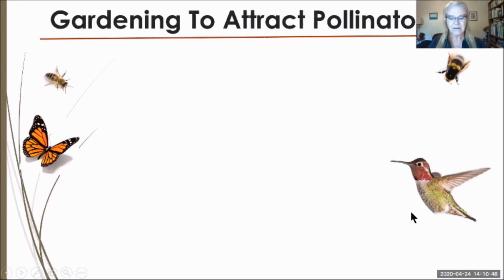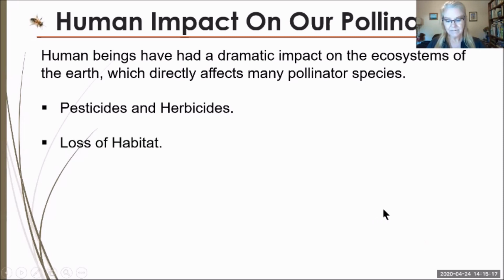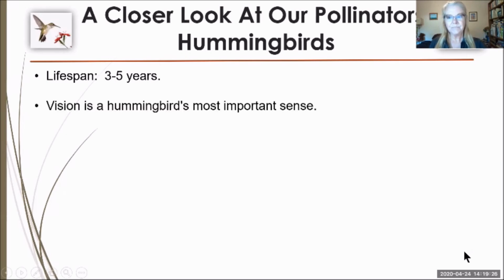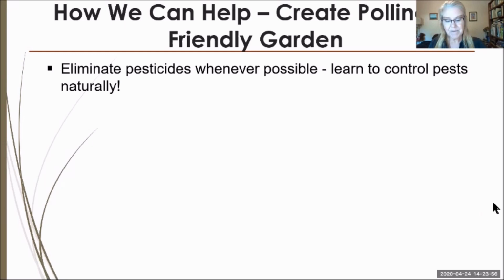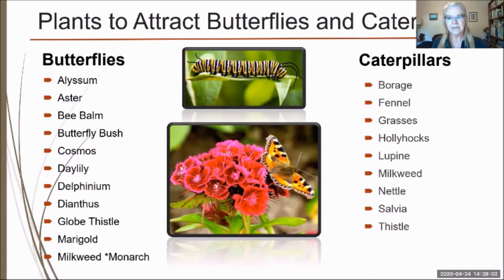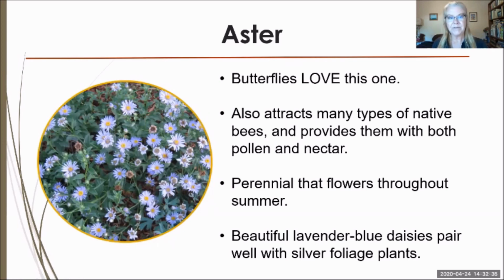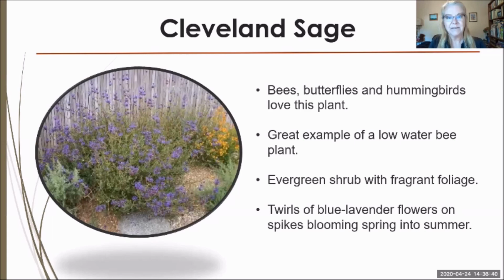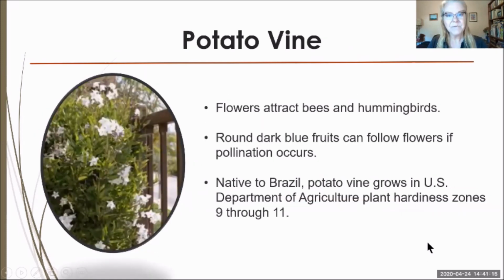Gardening for Pollinators 2020 Paula Pashby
Gardening for Pollinators - Solano County Master Gardener, Paula Pashby